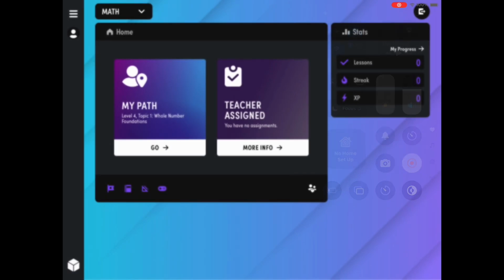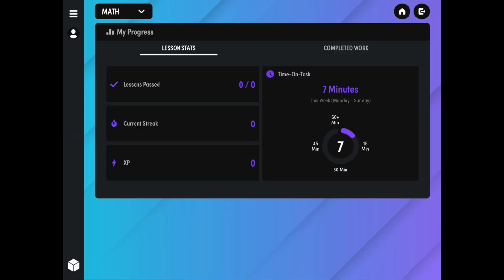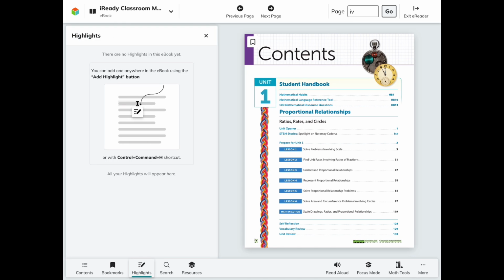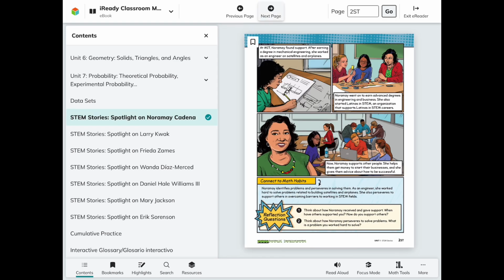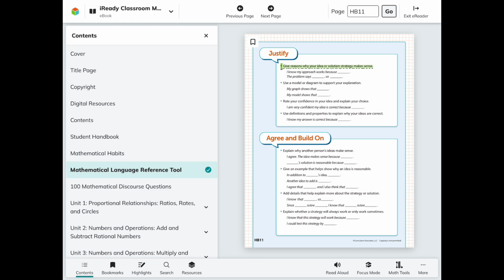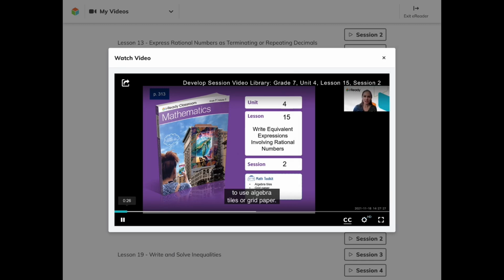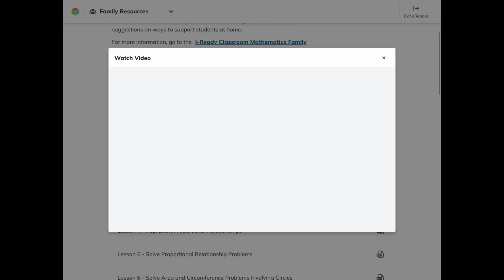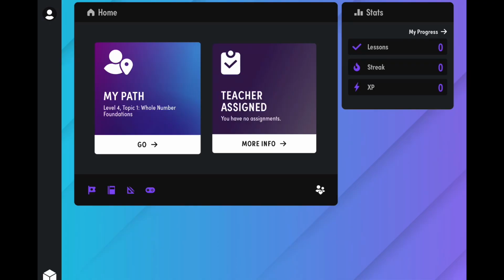i-Ready Platform Parent Tutorial